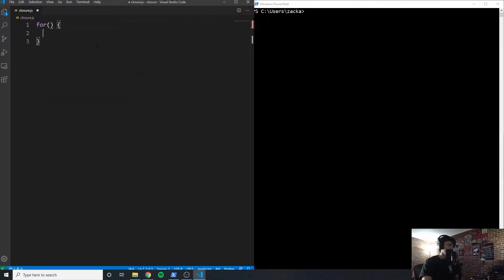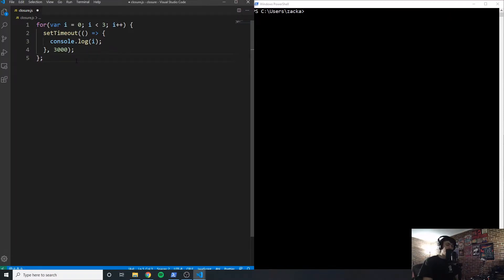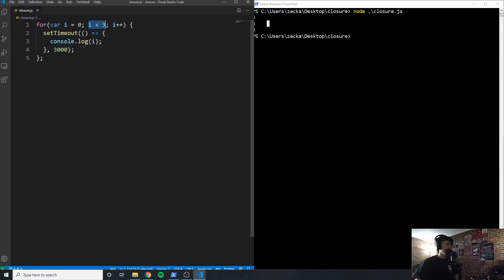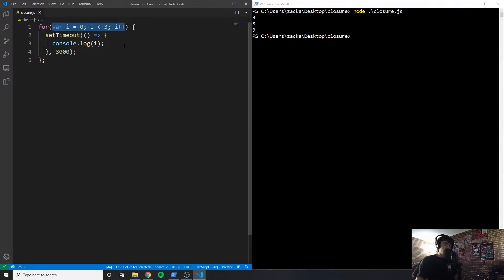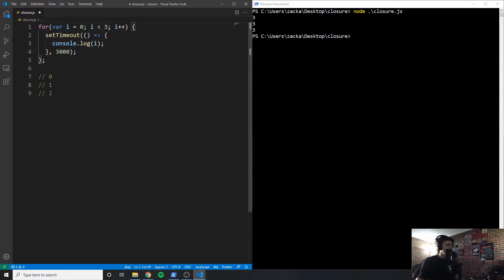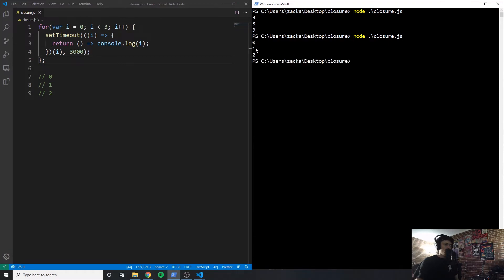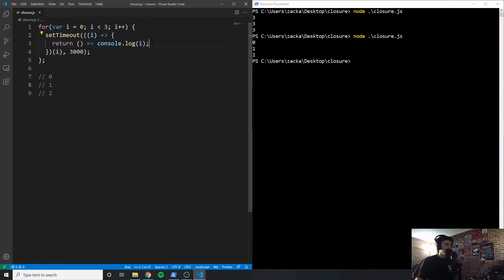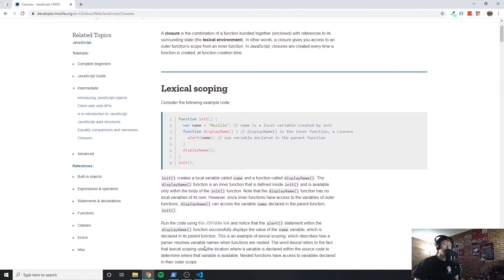A Common JavaScript Closures Interview Question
Closures in JavaScript is an intermediate level concept. Mastering closures will help you become a better JavaScript developer, but closures can tend to be confusing. In this video I go over a common interview question and walk you through how closures can solve the problem.

Don't forget to leave your questions in the comments! I pick questions and answer them in videos.